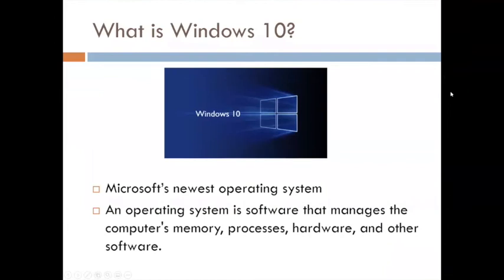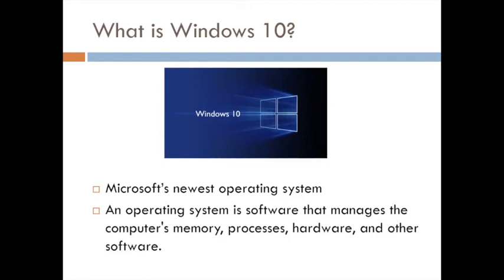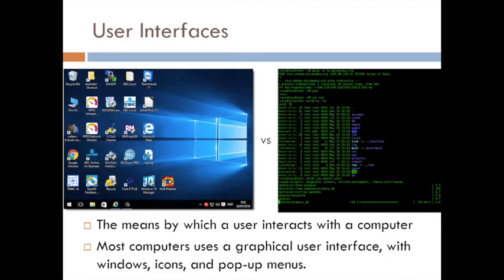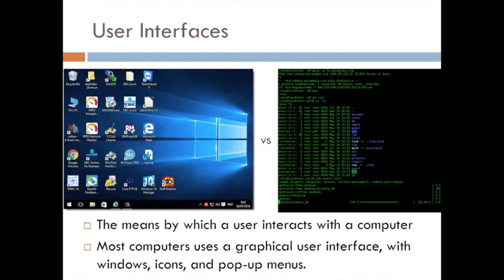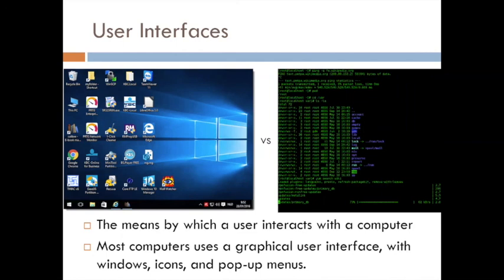Windows 10 for Beginners: Operating System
Welcome to Carson City Library's Virtual Computer Class. This Operating System video is part of the Windows 10 for Beginners' Playlist. if you want to see more content. Stay strong, Carson City!